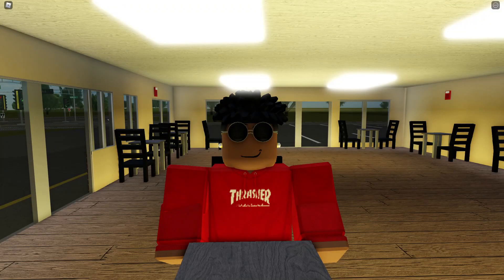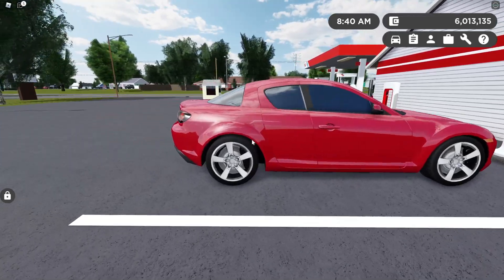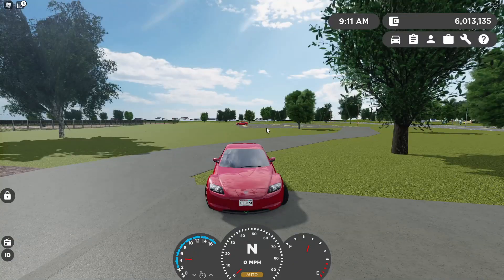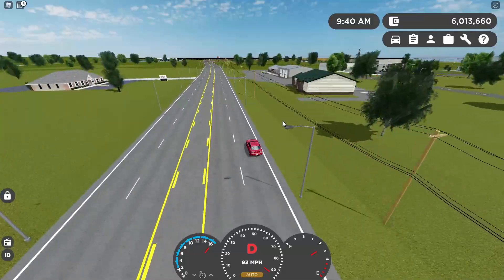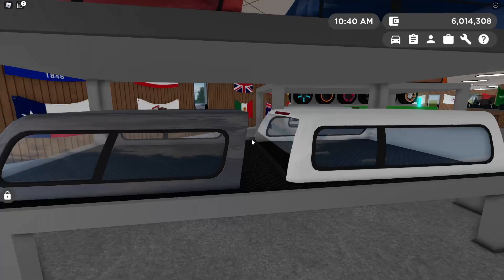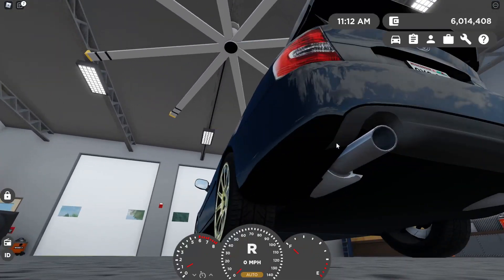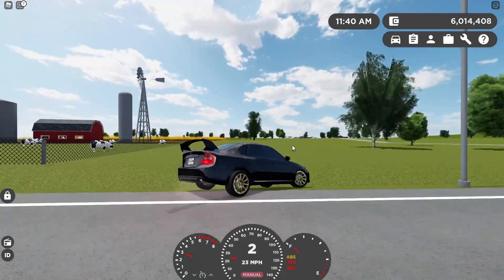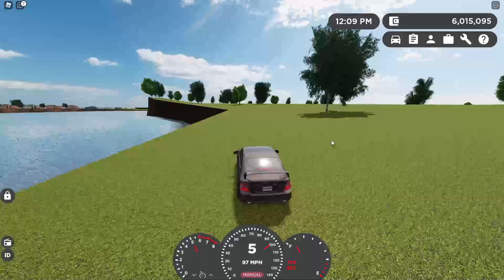Cars With Aftermarket Mods #3 | Roblox Greenville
Thank you for checking out today’s video!

All content was recorded on pc. The game name is roblox greenville.
Information:

(Intro Song):
Usernames:

Xbox Gamertag: xVuxury

Roblox Username: Vuxuryy

Q&A Section:

A: Filmora

Q: Can you help me join rp servers?
A: Sorry, it’s against the discord’s rules

Q: Can you add me on Roblox
A: sorry, if I added everyone who asked then my friends list would be full